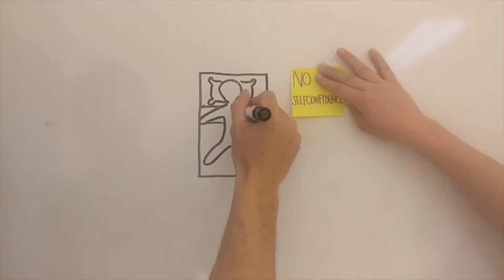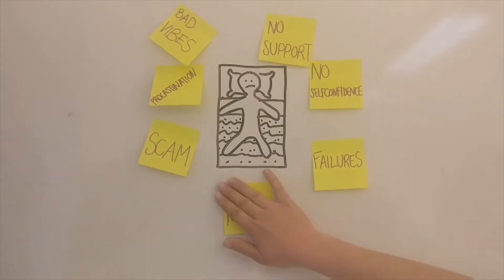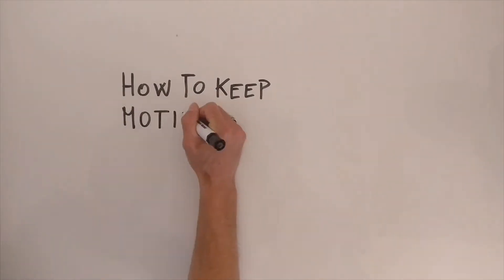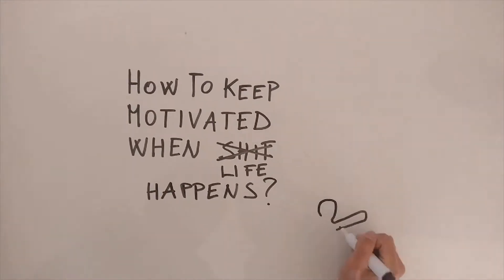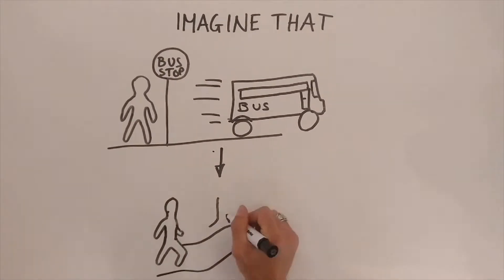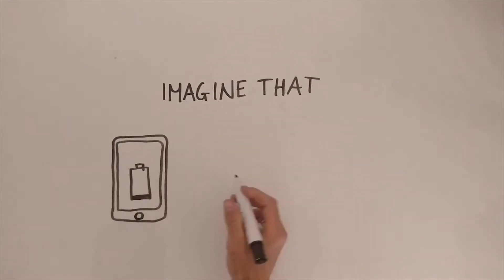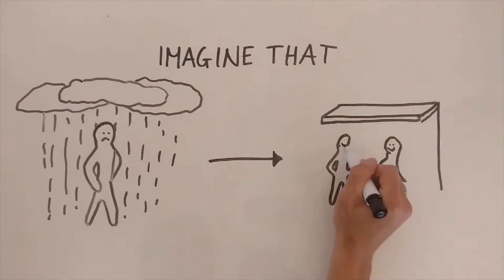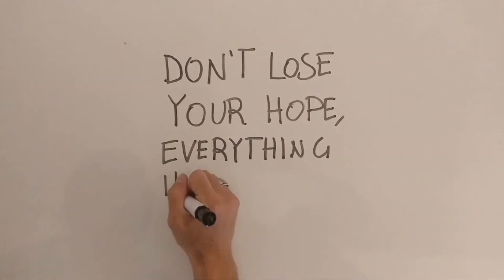How to keep motivated?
In the youth exchange START-UP HYPOTHESIS  entrepreneurs from all over Europe got together to create wonderful memories and develope new projects.⠀

Participants of the project developed tutorials for social entrepreneurs that might help in the process of realising the visions.

Video by:
Francesco Mansi
Maricica Velicoglo
Alba Diaz Rincon
Nikola Tanev

Partners of the project:
Vagamondo (Italy), Asociacia Synergy (Romania), Synergy LT (Lithuania), Solidarity Mission (Greece), Ticket2Europe (Spain), Smokinya Foundation (Bulgaria)